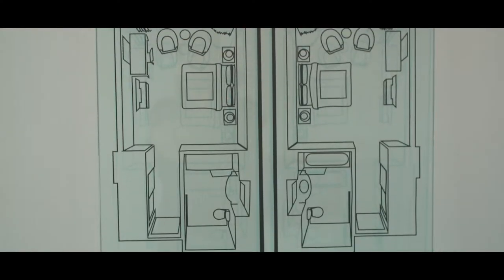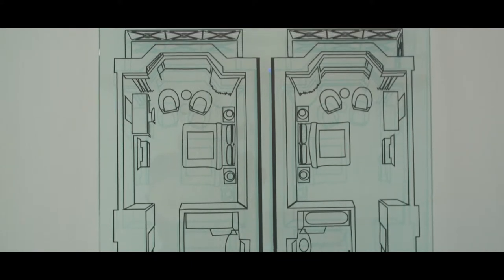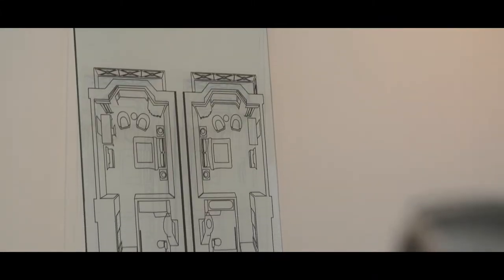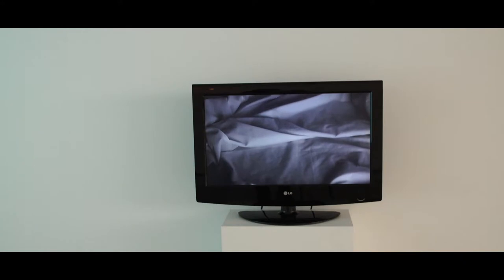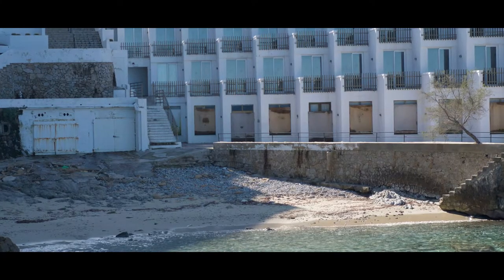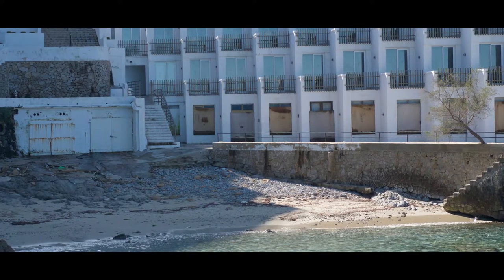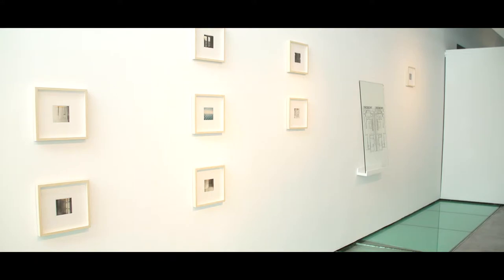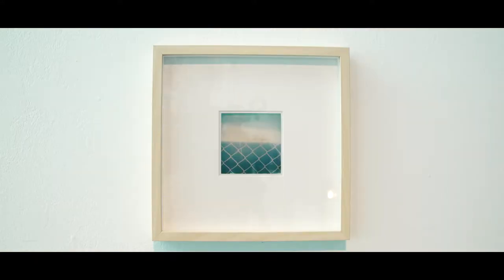Lévana Schutz - Residència The Spur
L’artista francesa Lévana Schutz va passar una residència a Mallorca durant els mesos de febrer i març desenvolupant un projecte sobre el turisme, dins del marc del projecte europeu “The Spur”.

El test del projecte realitzat a l’Observatori va permetre conèixer el treball realitzat per l’artista durant la seva residència; una obra que tracta sobre la relació de l’individu amb la quotidianitat, en un context de viatge dins dels meandres del lloc comú. Es crea una ficció a partir del contrast entre el paisatge i l’espai íntim. La seva obra ens parla de l’ansietat creixent que envolta l’ésser humà davant els constants canvis del nostre dia a dia.

La residència de Lévana Schutz a Es Baluard va ser possible gràcies a la col·laboració amb Addaya Centre d’Art Contemporani (Alaró). En aquesta convocatòria, Tomeu Simonet va ser seleccionat com a mentor de l’artista resident.

“The Spur” és un projecte liderat pel Bòlit, Centre d’Art Contemporani de l’Ajuntament de Girona i en el qual participen, a més d’Es Baluard, el Centre d’Art Le LAIT – Laboratoire Artistique Internationale du Tarn (Albi, França), el Bureau des Arts et des Territoires de Montpelier (França), l’Sputnik Oz de Bratislava (Eslovàquia) i Fondazione per l’Arte de Roma (Itàlia) i l’Euroregió Pirineus-Mediterrània.